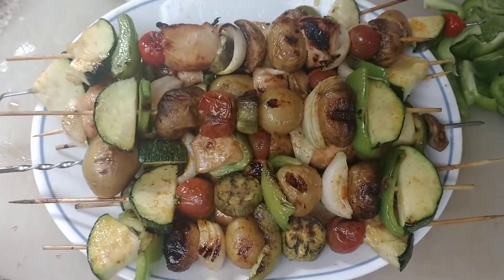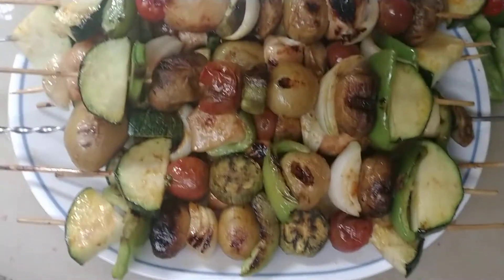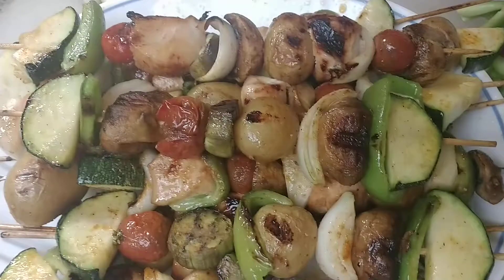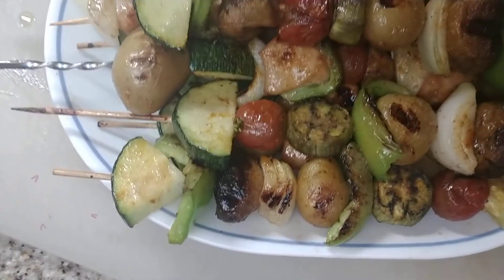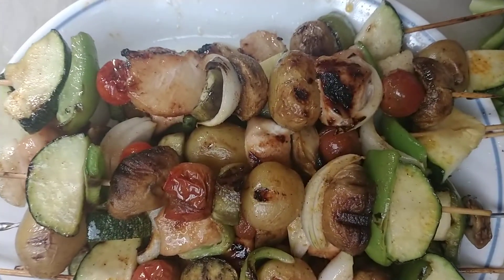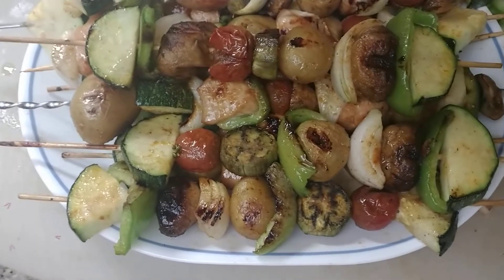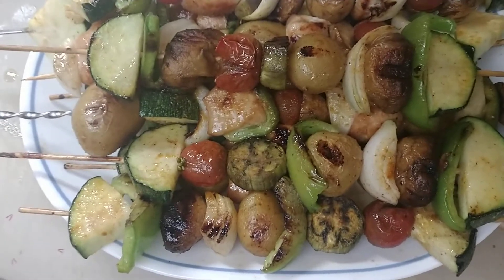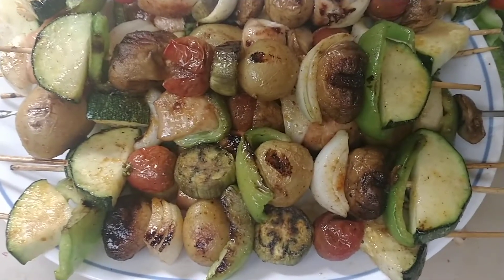Disneyland Bengal BBQ at Home! Authentic Disney Recipe!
My Etsy store link to purchase De-Bubblers

25% of ALL  Sales will be donated to Heather at The Kneady Homesteader through end of 2021 ( may be extended! ) Please help support Heather and her Family.